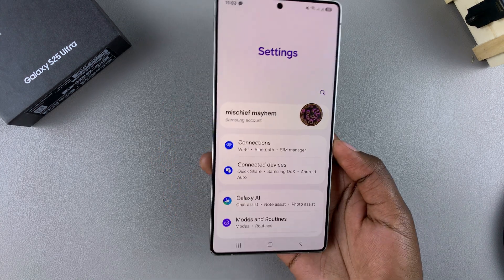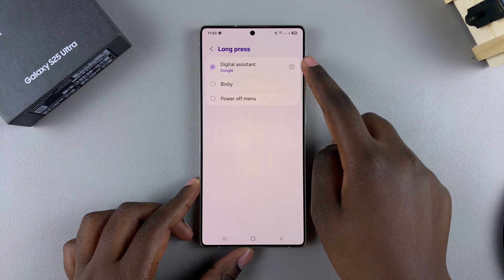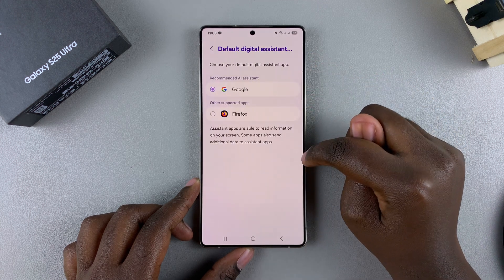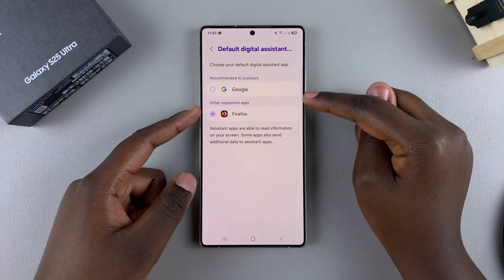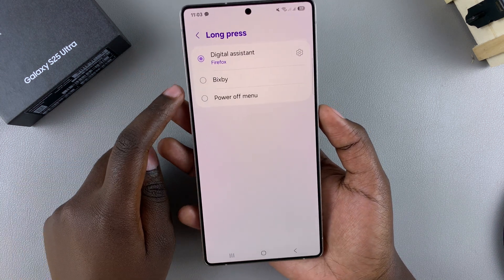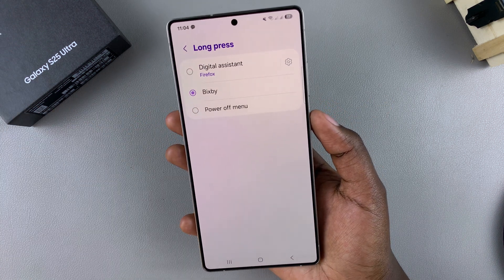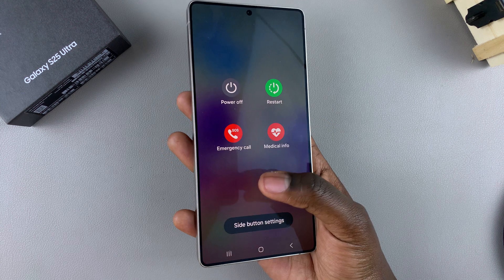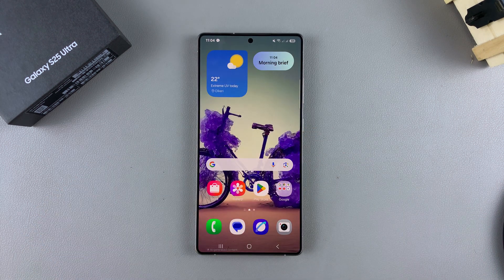How To Customize Side Button Long Press On Samsung Galaxy S25/S25 Ultra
Learn how to customize side button long press on Samsung Galaxy S25/S25 Ultra to quickly access your preferred functions.

By adjusting the side button long press on Samsung Galaxy S25/S25 Ultra, you can streamline your device’s operation and access features like the camera, apps, or other settings with just a press. Customizing the side button long press on Samsung Galaxy S25/S25 Ultra enhances your user experience and provides faster access to frequently used tools.

-Open the Settings app and go to "Advanced Features."
-Tap "Side Button" and then select "Long Press."
-By default, it's set to the digital assistant. To change it, tap the settings icon.
-Choose your preferred assistant or select "Power Off Menu" to bring up the power options.
-Now, a long press on the side button will trigger your selected option.

Cell Phone Tripod Adapter